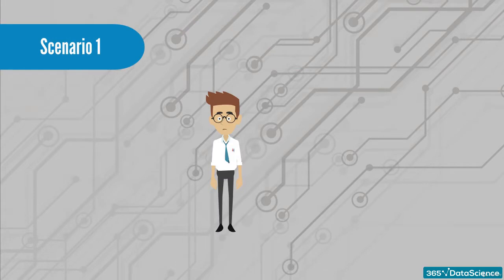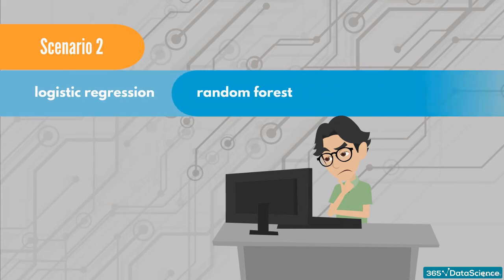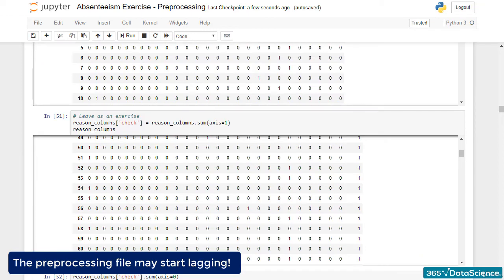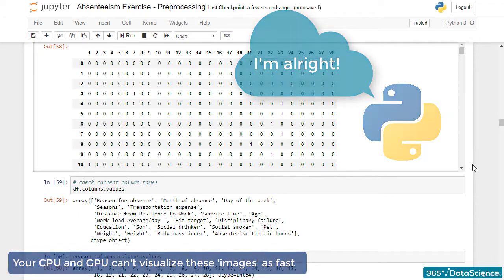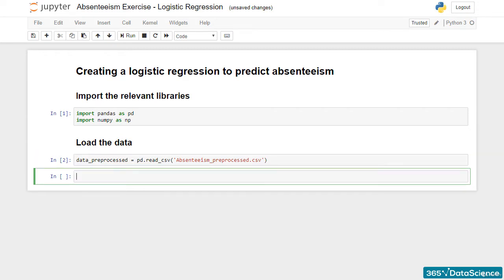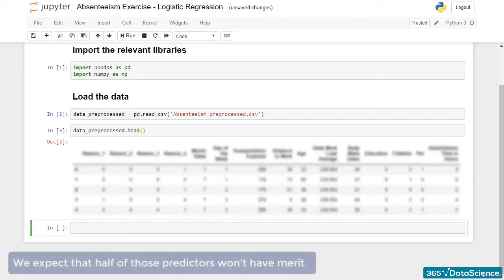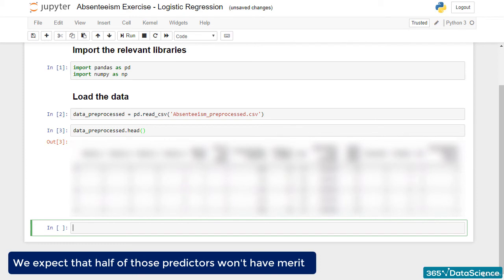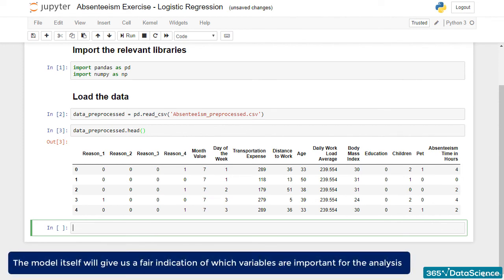352 Exploring the Problem with a Machine Learning Mindset ( TO CREATE THE 'ABSENTEEISM_MODULE')